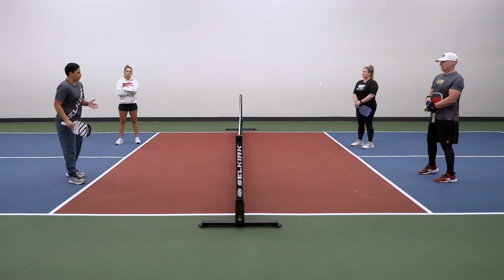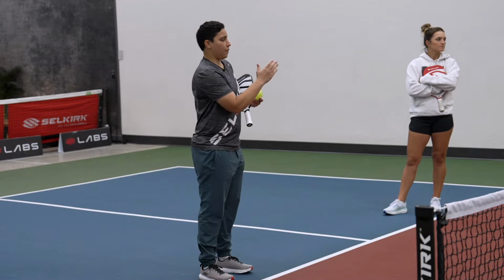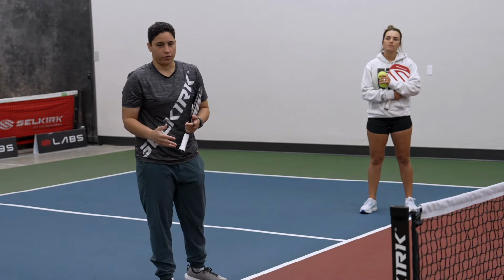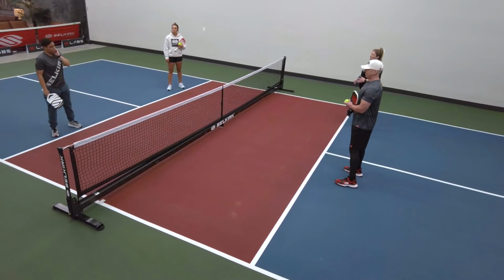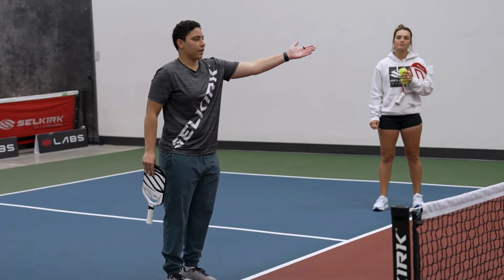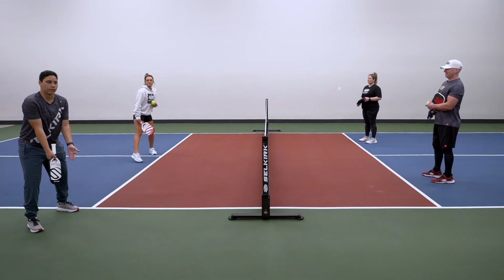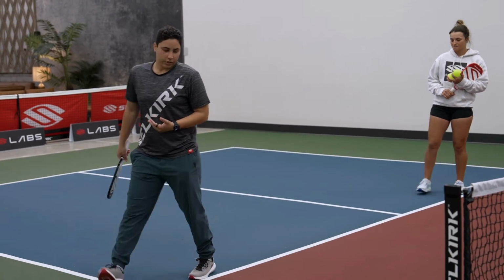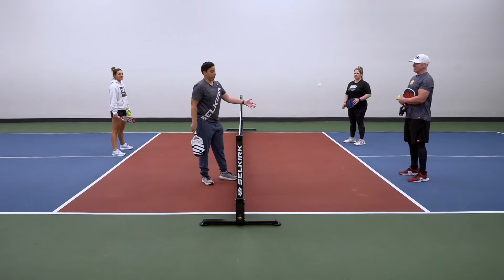Master Pickleball Court Positioning: Improve Your Doubles Play With These Pickleball Tips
In this episode, Athena emphasizes the importance of understanding player positioning based on the direction of the ball and where it's hit. Learn about court coverage, high-percentage shots, and the common mistake of always being tethered to a partner. This highlights techniques to maximize court efficiency, using real-life scenarios and demonstrations.

Learn from Pro Pickleball players, such as Mark Renneson and Morgan Evans.